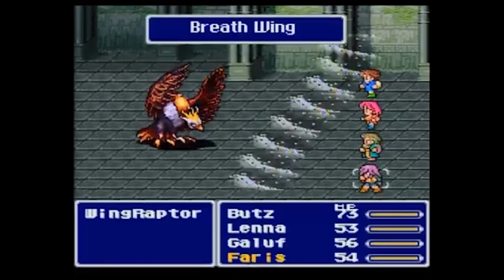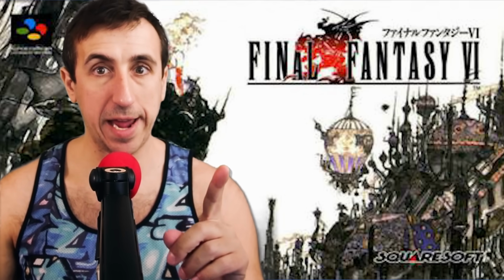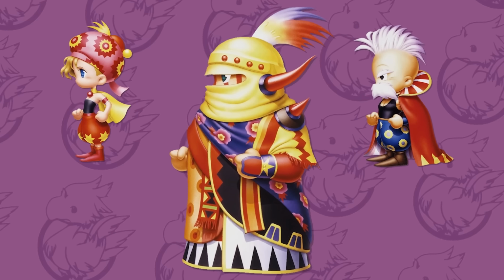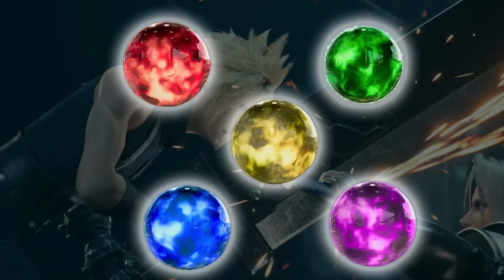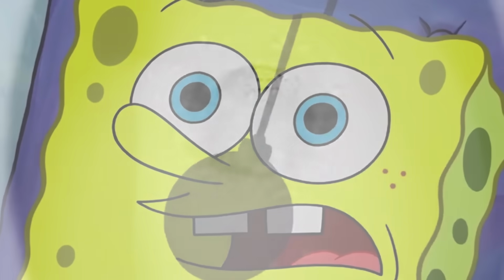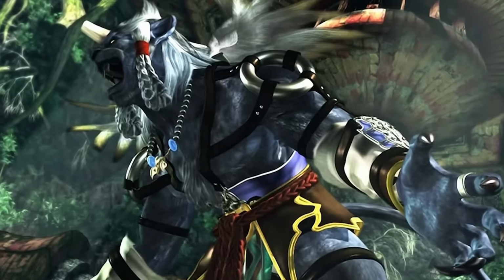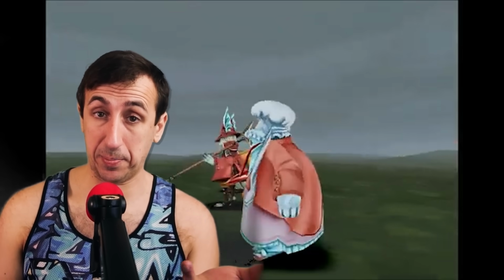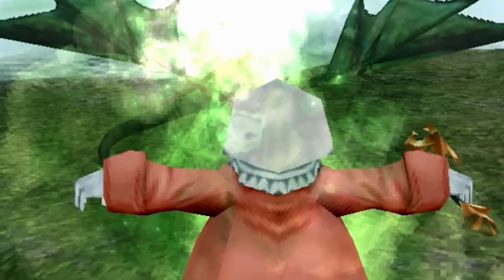Why This STUPID CHEF is Final Fantasy's Best Blue Mage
CAMERA EQUIPMENT

SOUND EQUIPMENT
SM58 Wired Microphone ➤
Audio Interface ➤
Body mic set ➤
Rode Body Mic ➤
Microphone stand ➤

GAMING/SCREEN CAPTURE EQUIPMENT
Playstation 5 ➤
Nintendo Switch ➤

OTHER
Phone Mount ➤
Standing table ➤
Green Screen ➤
Flat Screen Monitor ➤